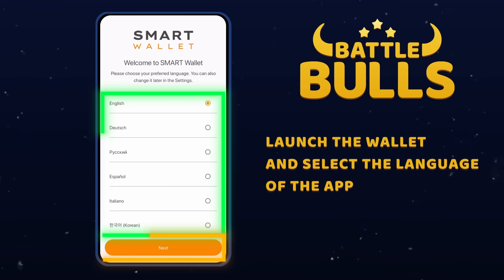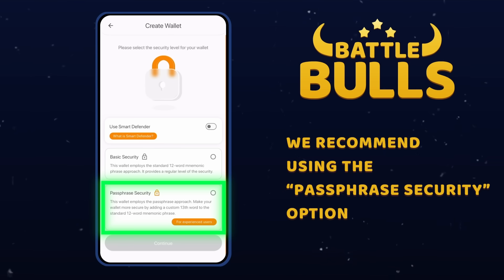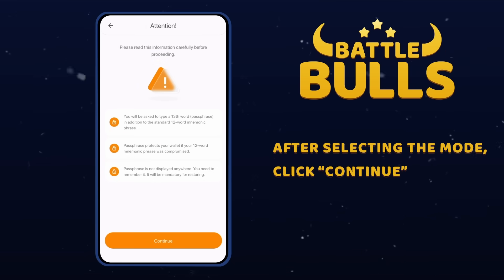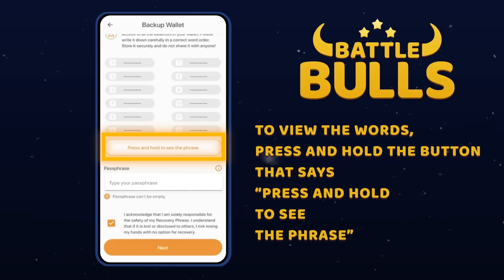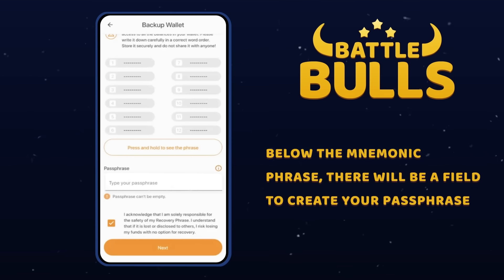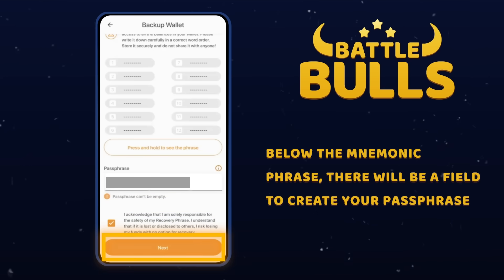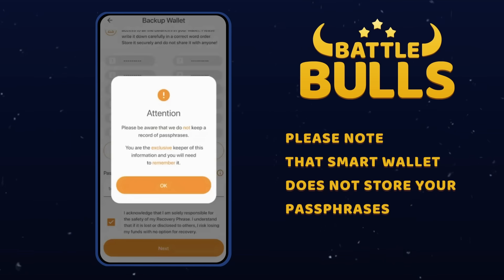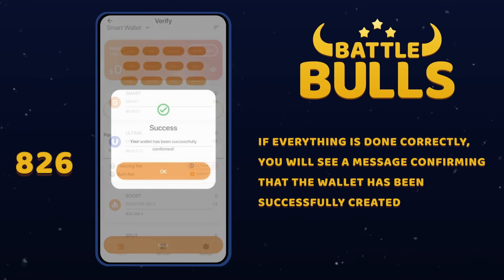Smart Wallet is a next-generation cryptocurrency wallet!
✔ Download the Smart Wallet app from the App Store if your smartphone runs on iOS, or from Google Play if you use Android:

In this video, you'll learn WHAT a Smart Wallet is, how to create one, and how to use it.

When you launch the wallet, you'll be prompted to select the app's language. Choose the language that you are most comfortable with for using Smart Wallet. Please note that downloading the desired language pack may take some time. If the language doesn't load immediately, please wait a moment.

In this guide, we will demonstrate the app setup using the English interface.

📱 Play, win, and get rewards in Battle Bulls!